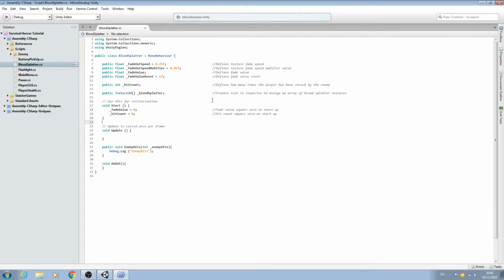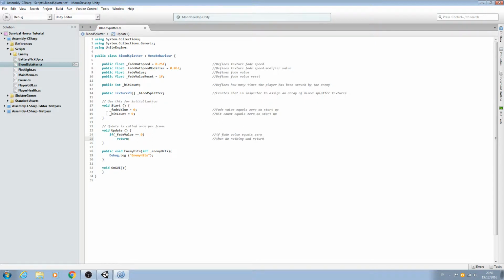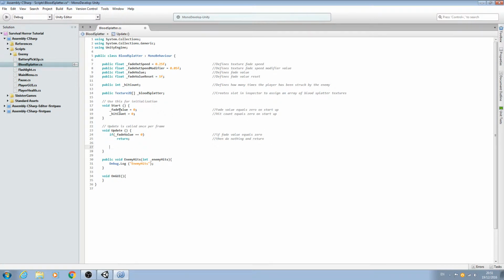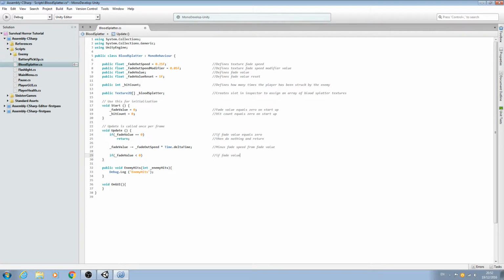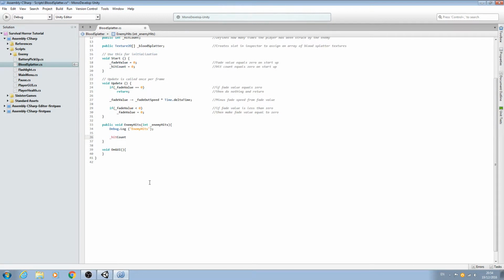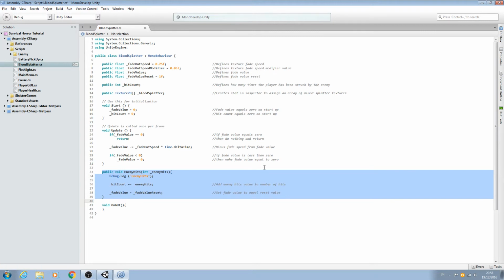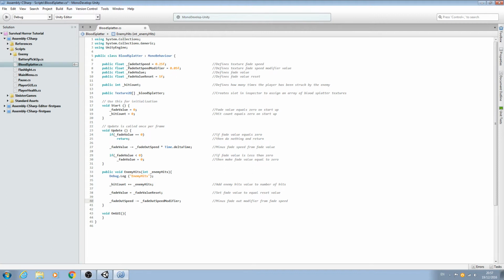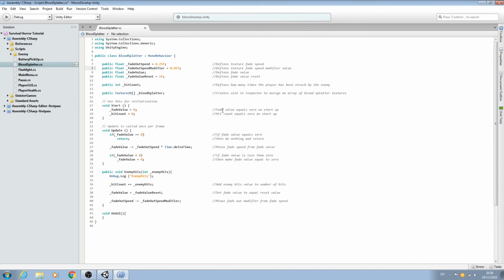Unity3D Survival Horror #108 Screen Effects Continued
In this lesson we continue on with the screen effects.